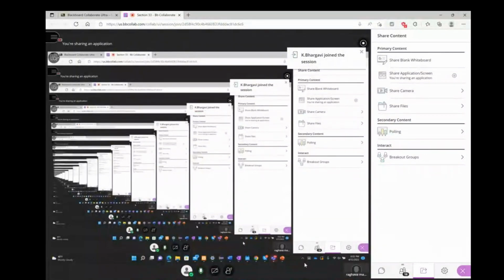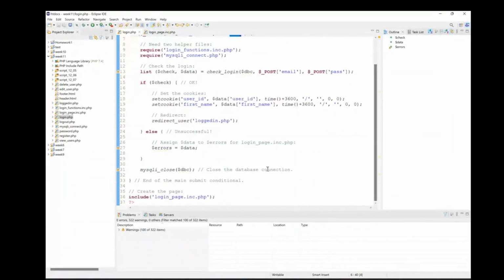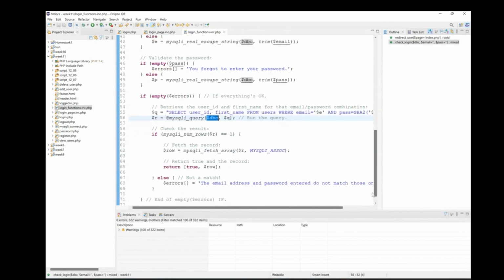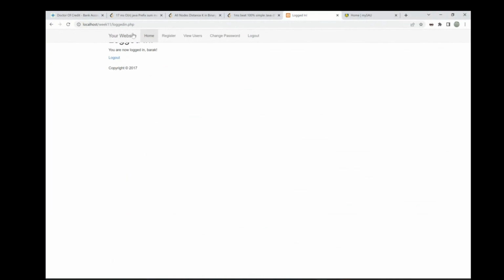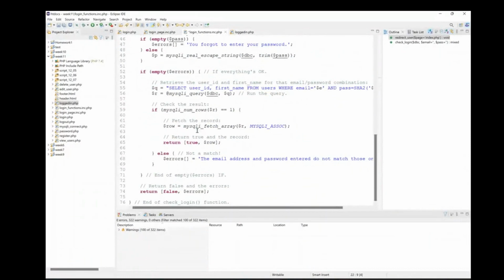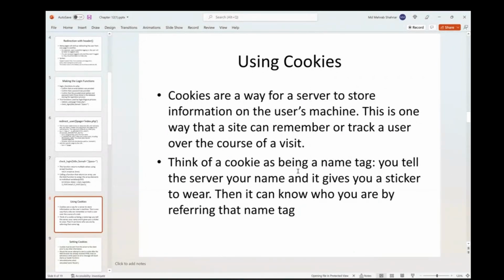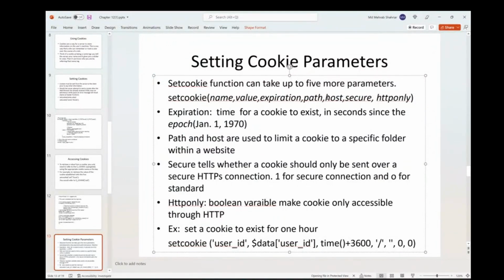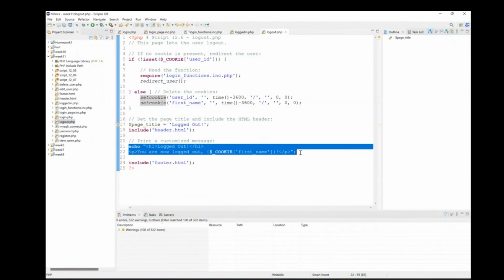Web Programming | Cookies